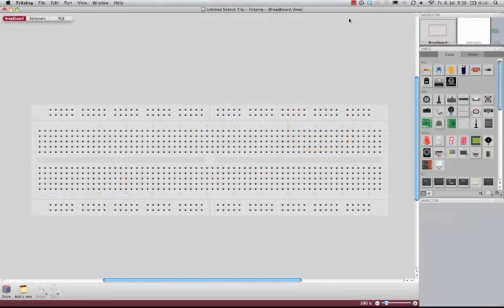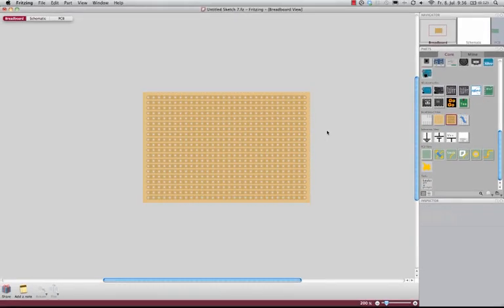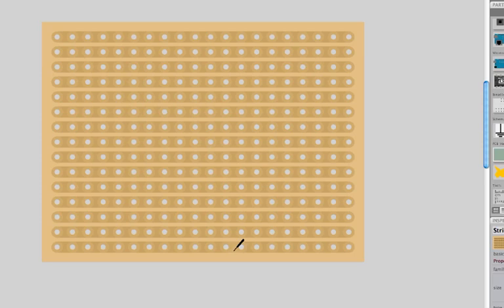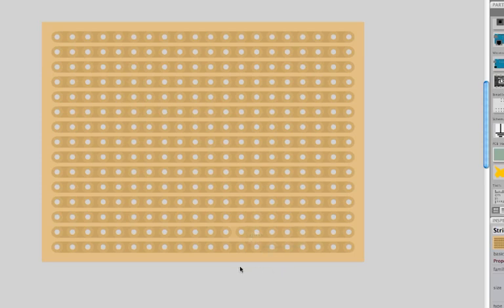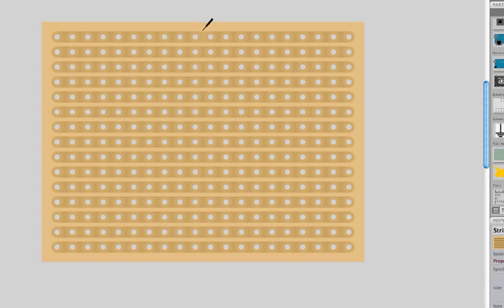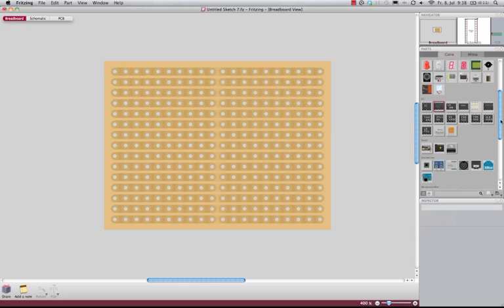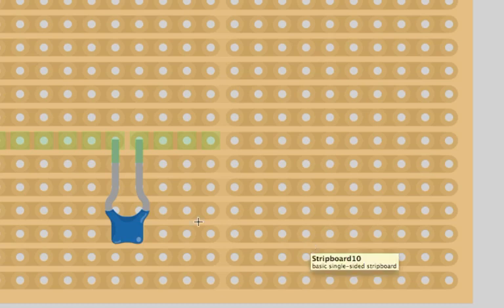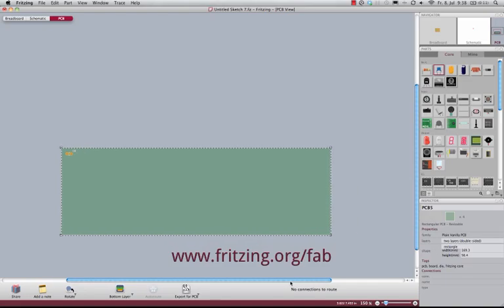Fritzing Tutorial Stripboard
This video shows you, how you can work with stripboards in Fritzing.

Happy Fritzing :)